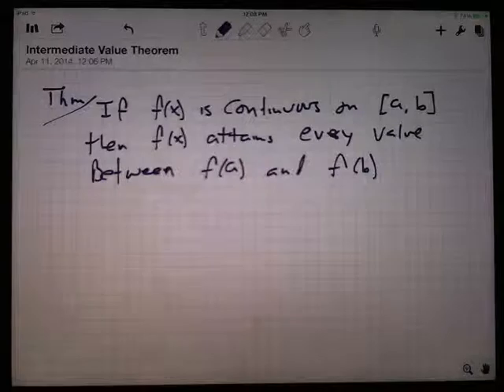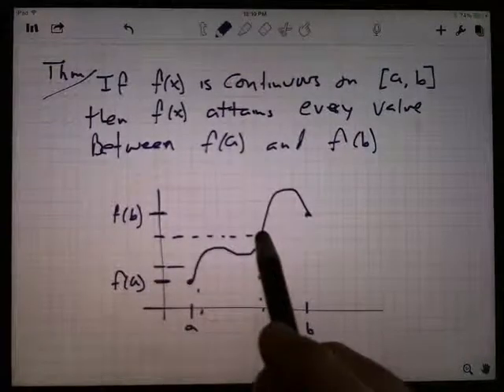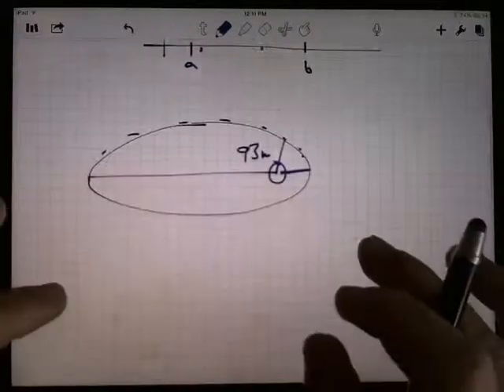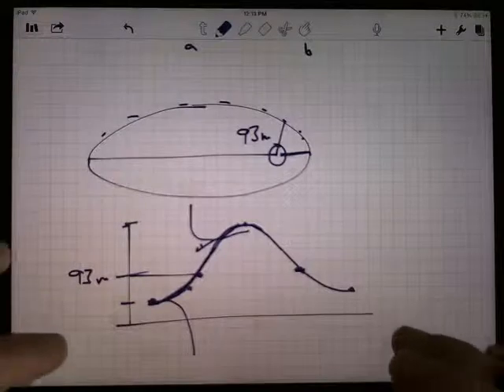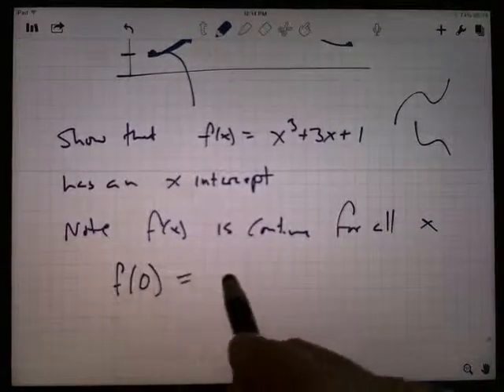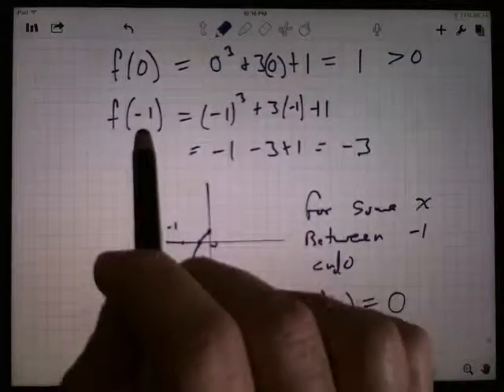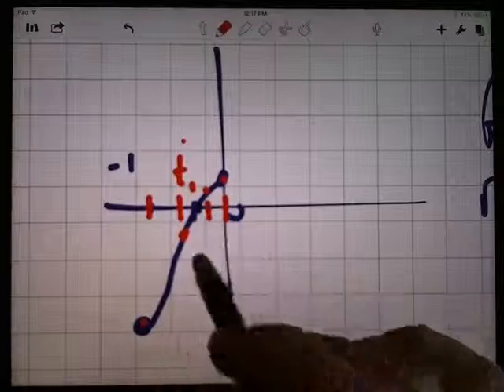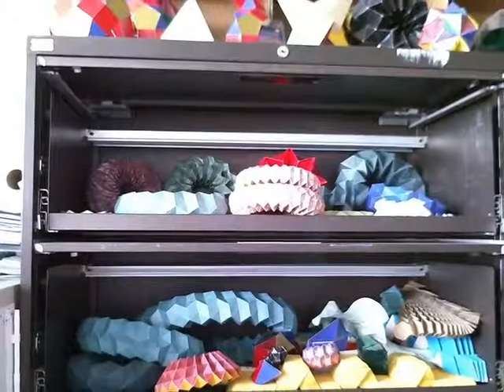Intermidiate Value Theorem